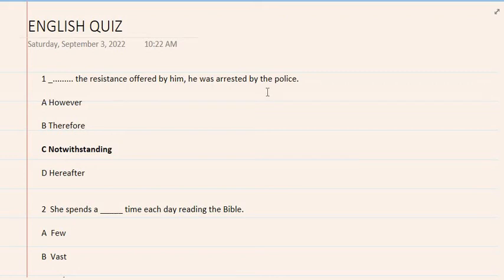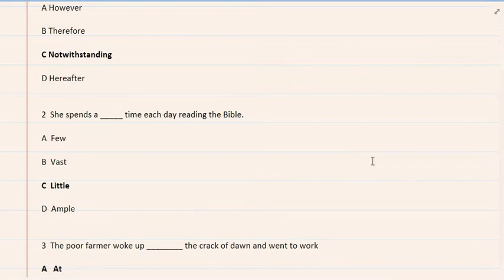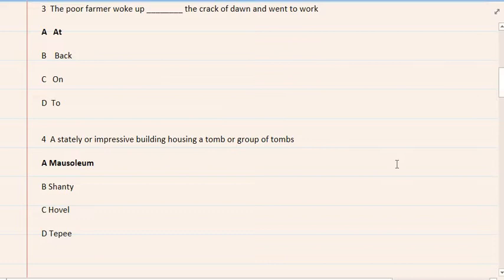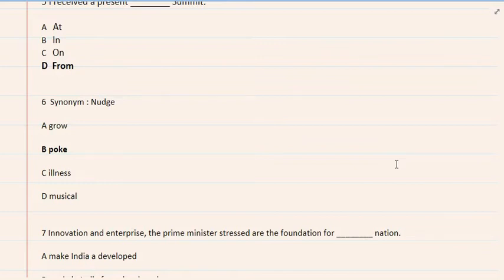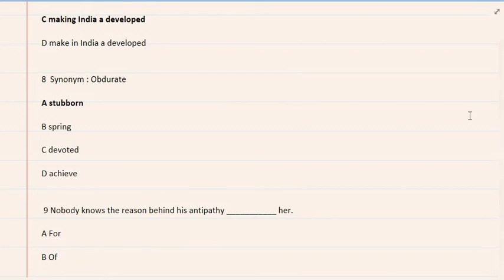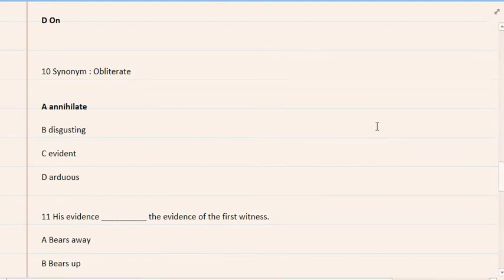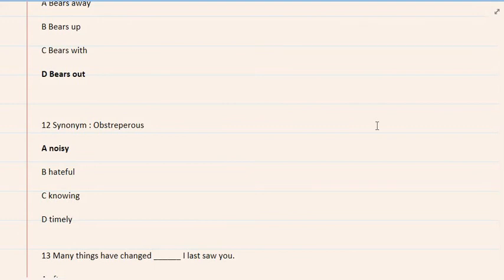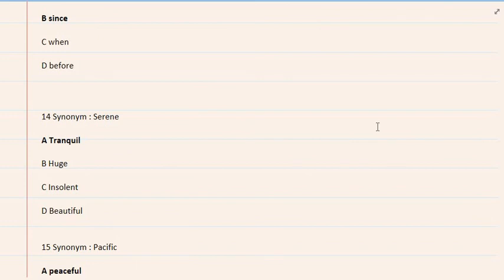15 most important English mcqs